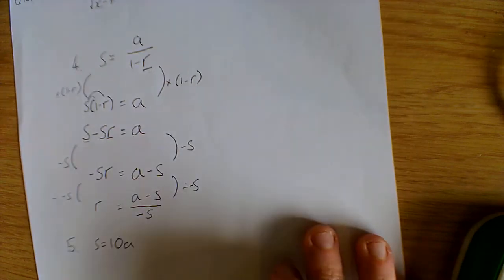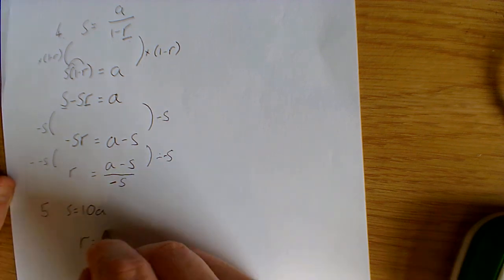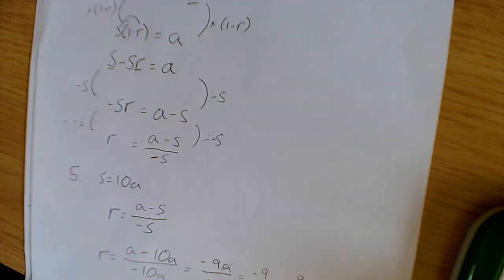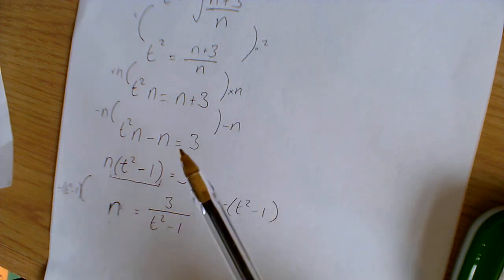Y9 Rearranging formulae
Quick video going through some examples (of varying difficulty) of rearranging formulae